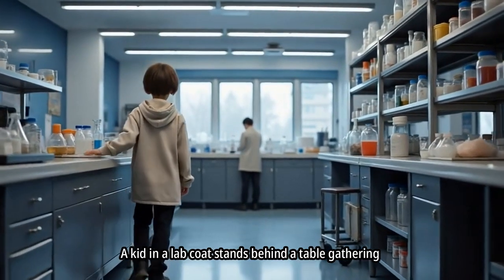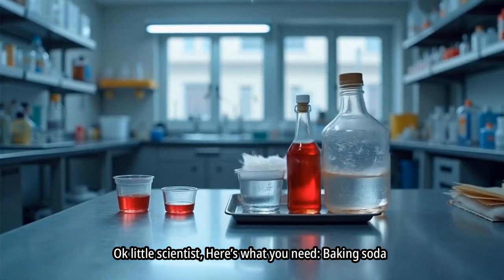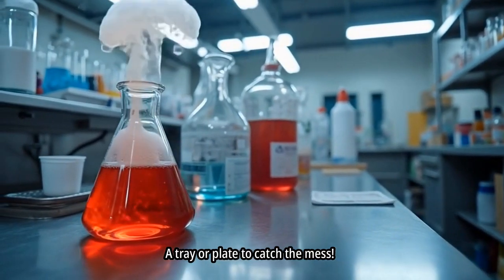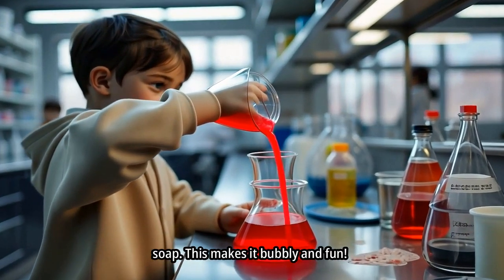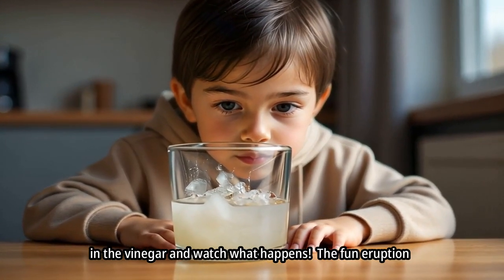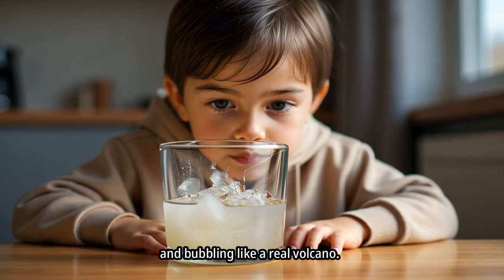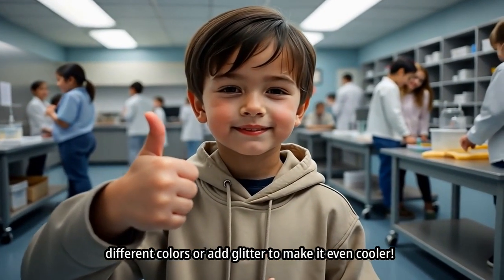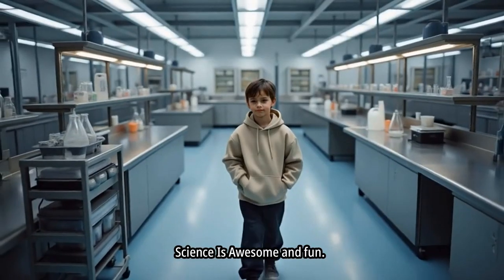Science boy.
This is a fun and exciting experiment for kids making a homemade volcano at home  with simple ingredients you might have in your cabinet.